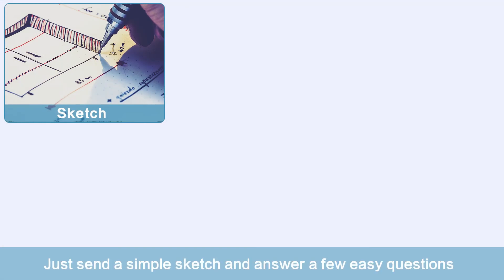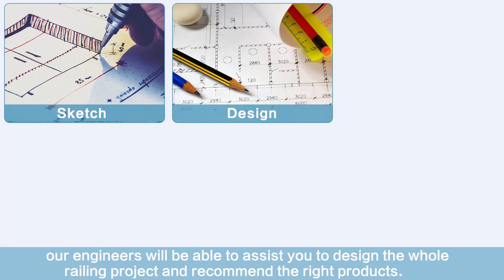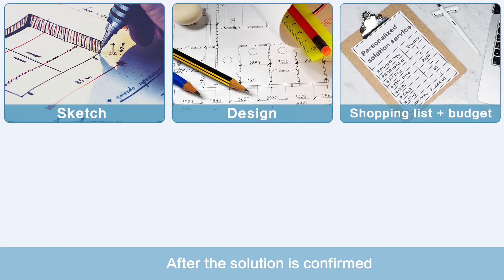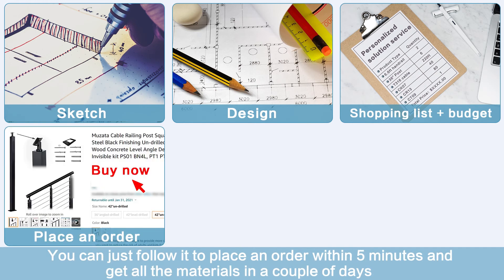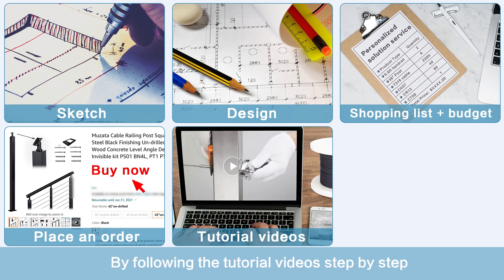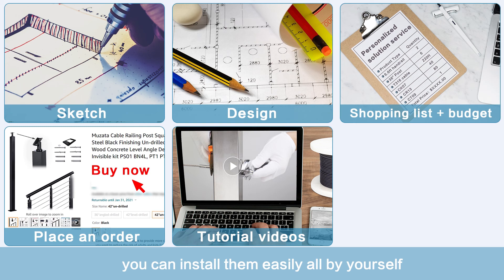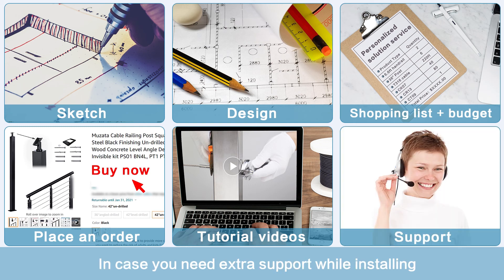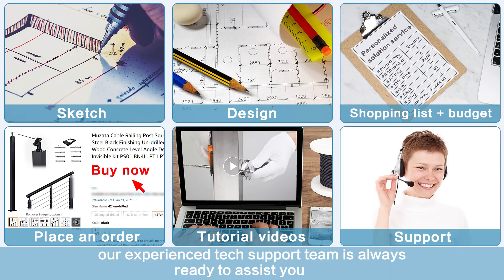Muzata invisible anchor terminal for end post and one corner post solution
This video will show you how to DIY cable railing project and save a bunch of money.
1. Muzata is the best seller of cable railing kit on amazon,  we provide high-quality and cost-effective solutions for deck railing and stair railing.
2. They are easy to install, you don't need to be a pro.
3. Enjoy the great view on deck by building a pretty cable railing project.
4. Muzata provides lots of all-in-one solution kit.

You could find this product by clicking the URL below.
Muzata amazon store

As a cable railing manufacturer for 20+ years, Muzata insists on providing high-quality products with economical prices and professional service. We work with every effort to make Muzata a reliable brand.
Our engineers are happy to help you with choosing the right products or solving any problems.